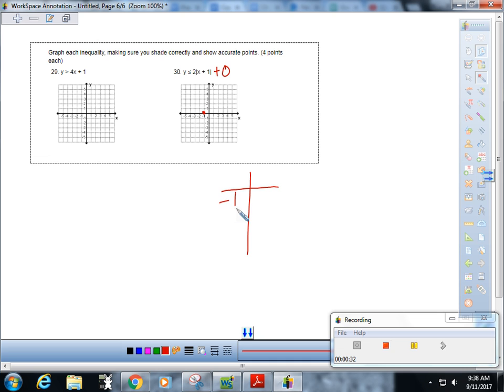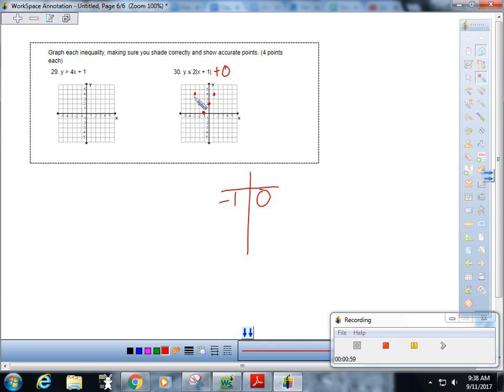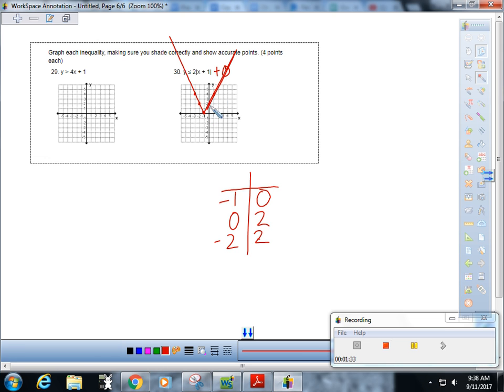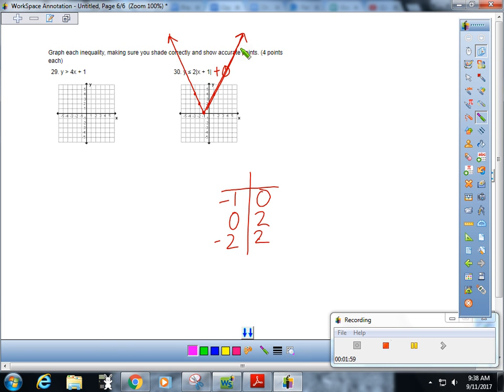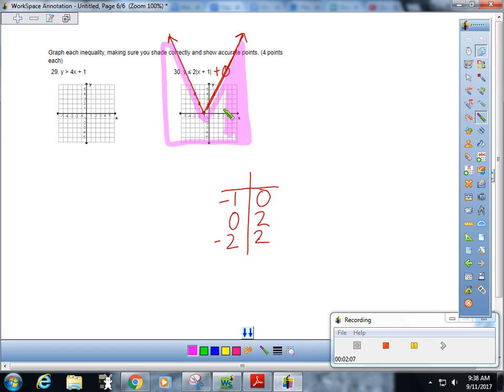dtc Alg2 CH1review 30